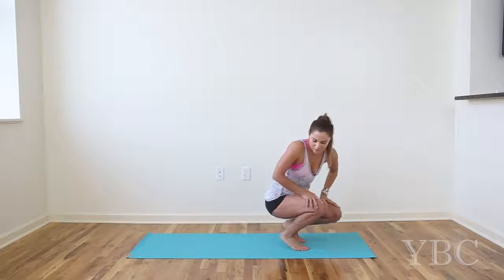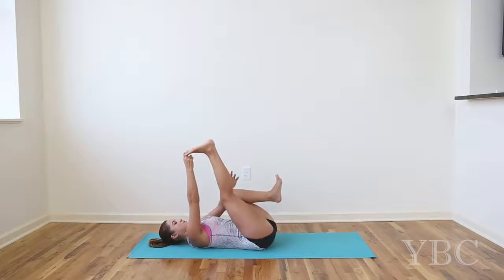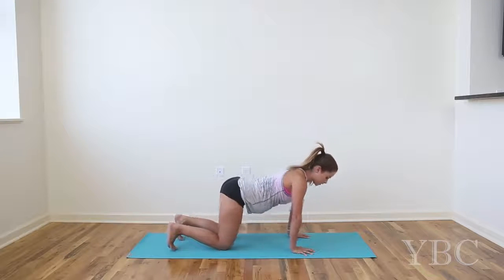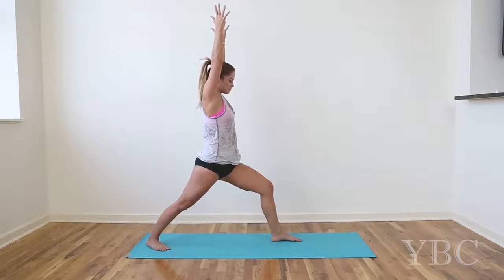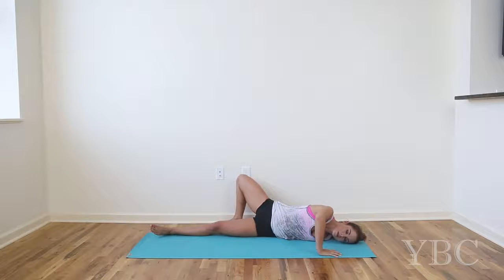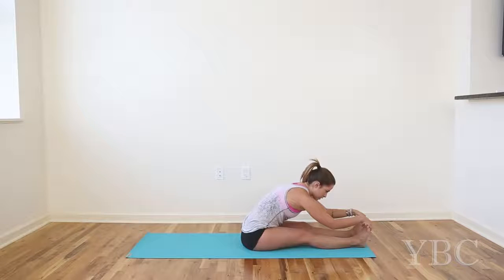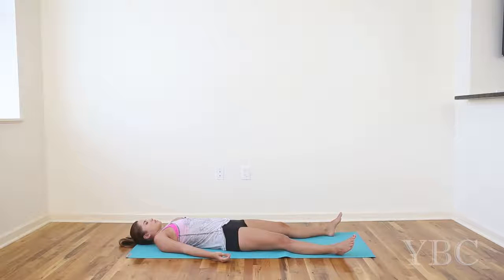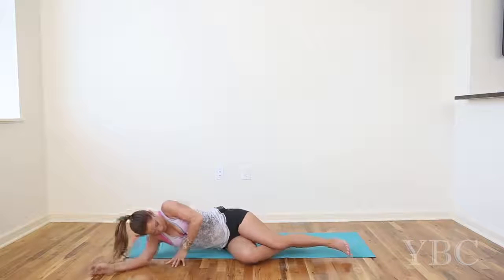Yoga Stretch - 30 Minute Yoga to De-stress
Yoga Stretch -  Are you feeling super stressed out? Take thirty minutes to yourself and completely turn things around! This is a very calming, yet uplifting 30 minute yoga sequence to de-stress. It opens up the chest and legs, it encourages a quieting of the mind and invites mindfulness. We'll quiet the chatter in our heads, let go of anxieties and worries, and focus on a meditation in movement.

For more ways to de-stress, consider joining in our 31 day de-stress yoga program